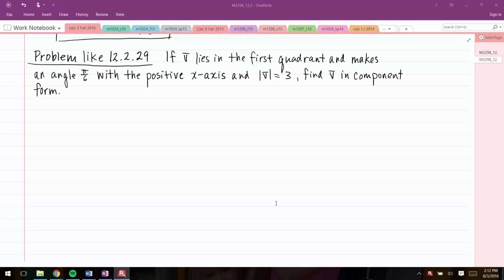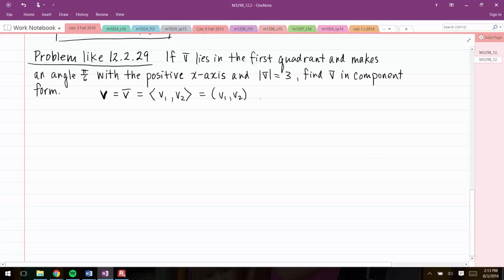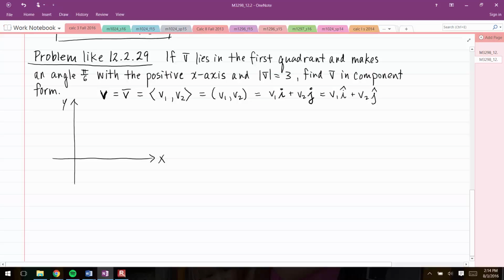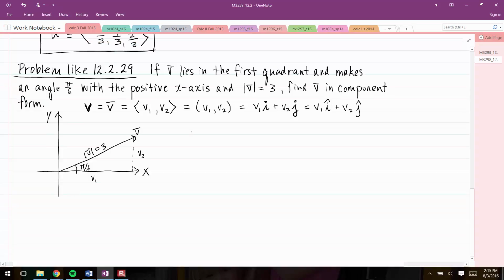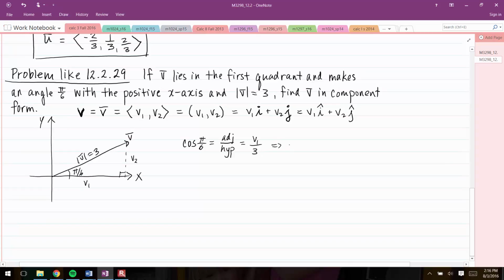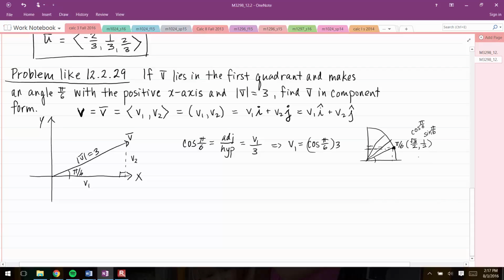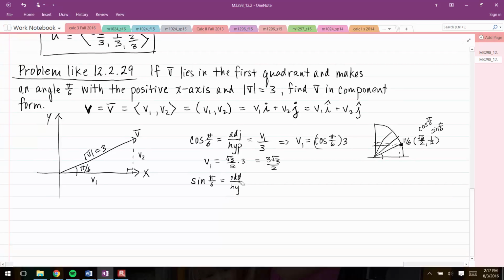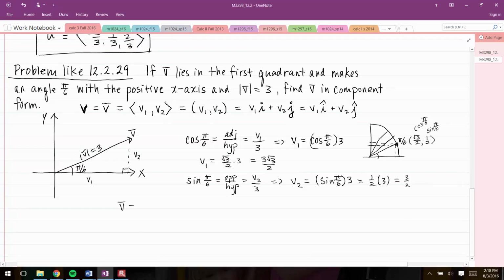12.2_ex_like_29